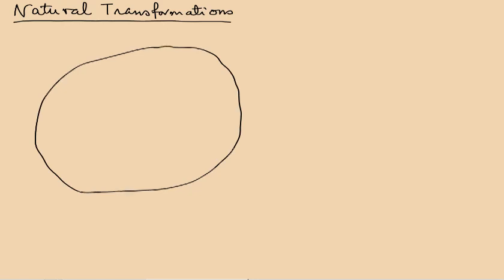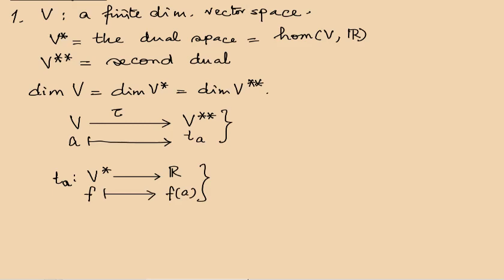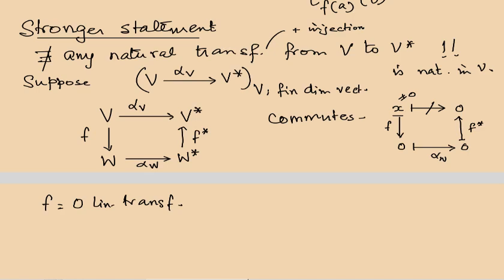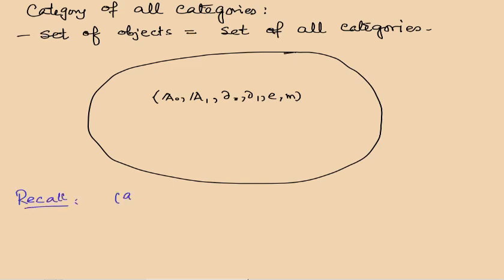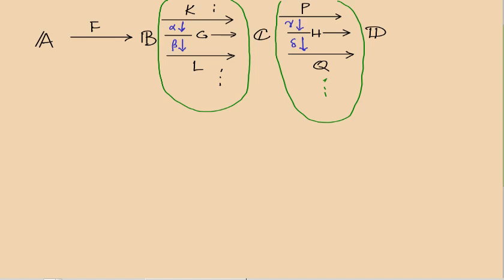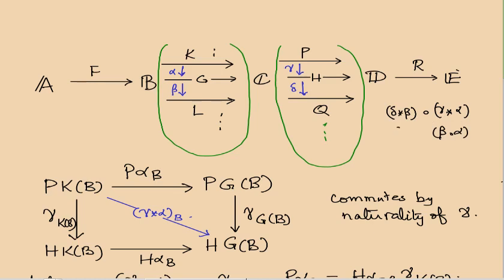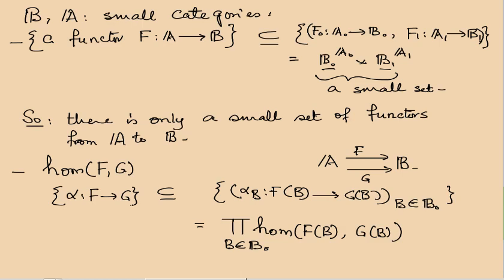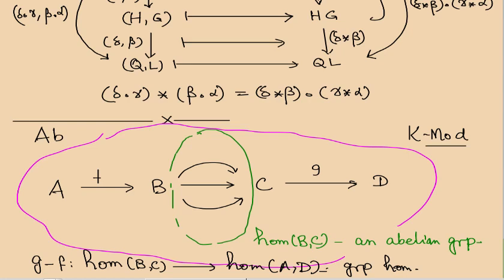CTL2: What is a Natural Transformation?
In this lecture I define and explain the notion of a natural transformation. The category of all small categories is introduced and its 2-categorical nature is explained. In this view the notion of an enriched category is introduced.